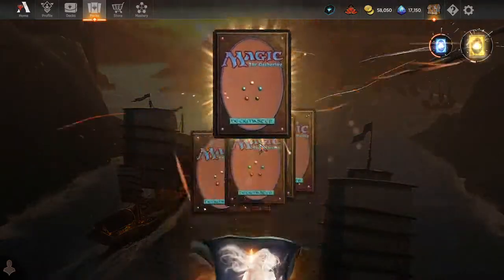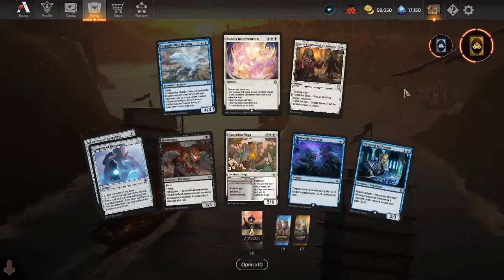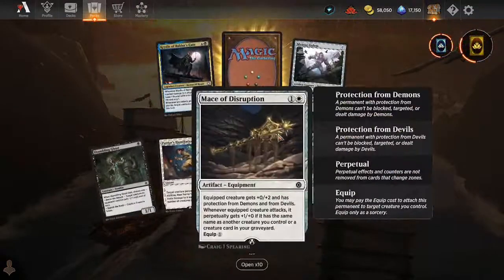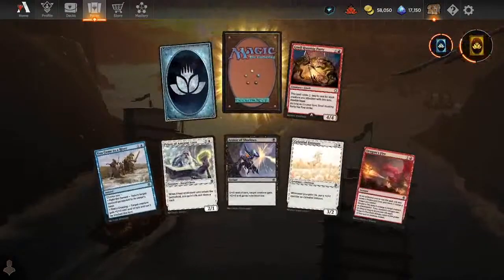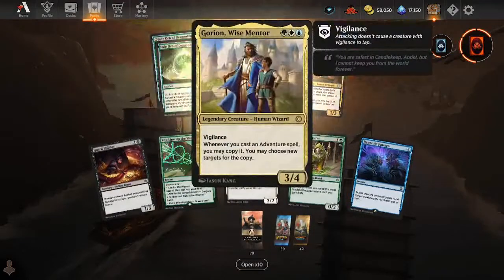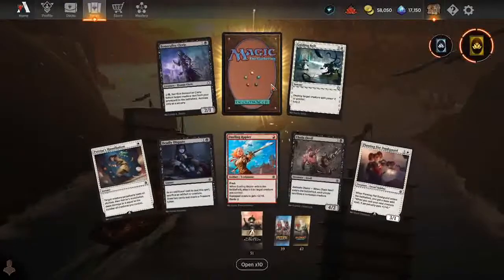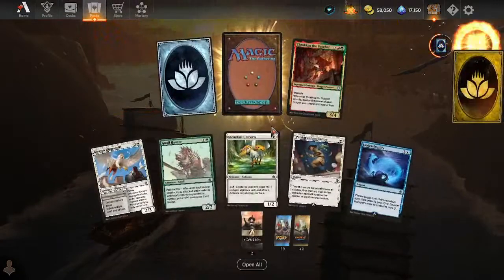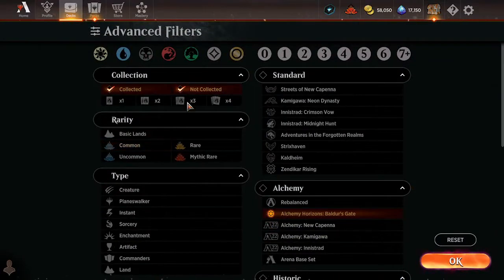Pack Opening - Alchemy Horizons Baldur's Gate - MTG Arena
With all of the Baldur's Gate drafts uploaded, it's time to open a whole lot of alchemy packs.